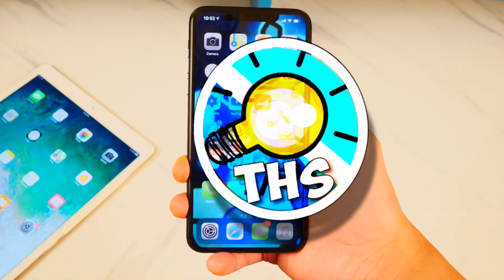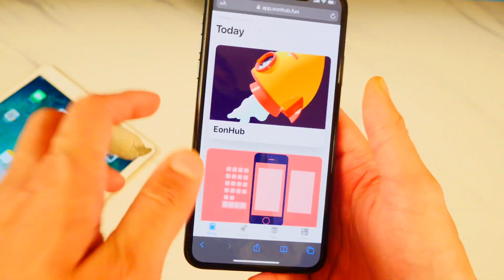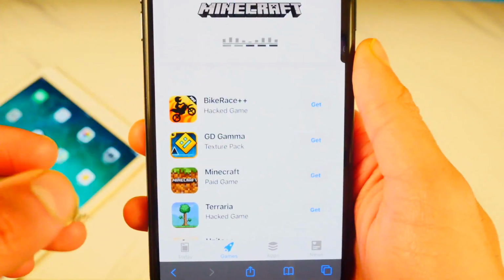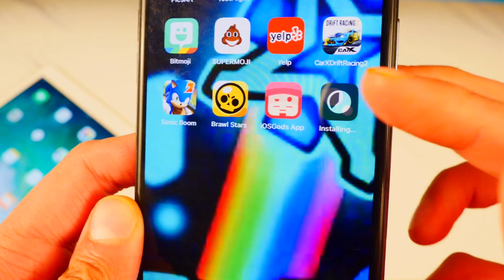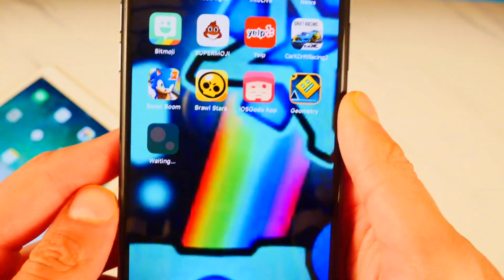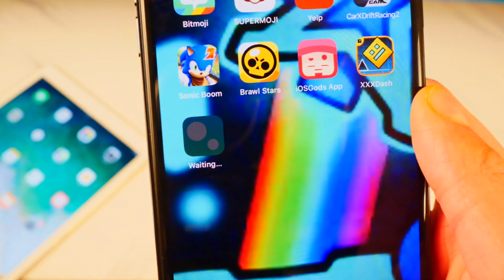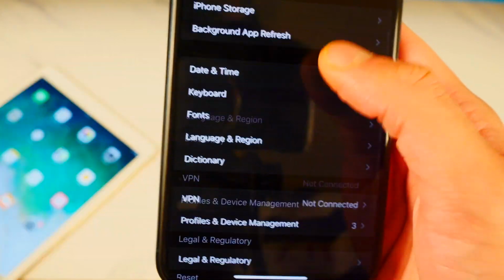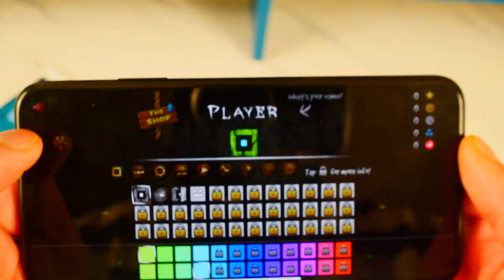Get CUSTOM Geometry Dash Texture Packs / Music (NO JAILBREAK) iPhone, iPad, and iPod Touch - 2019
Please be respectful to everyone in the comments. Thanks! :)